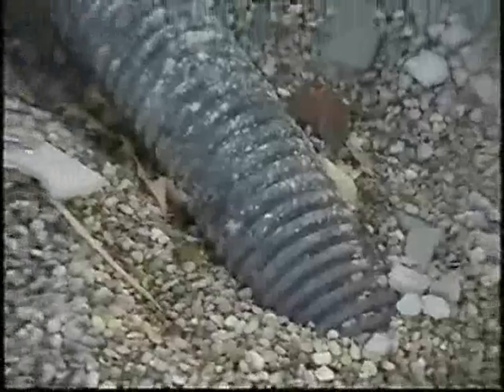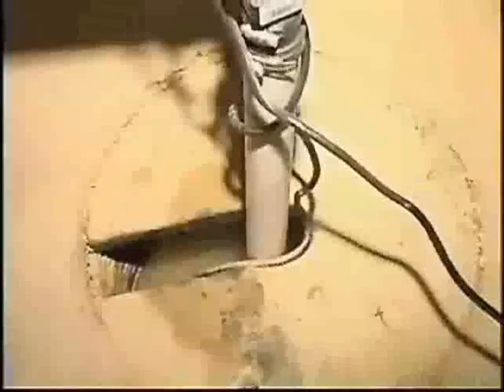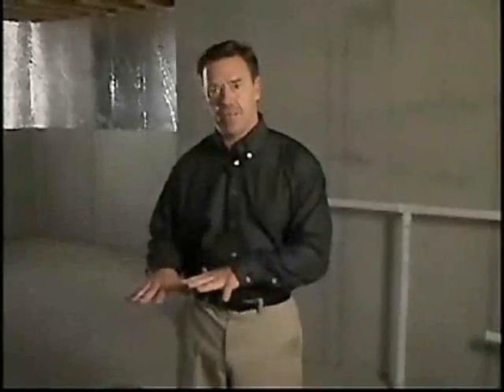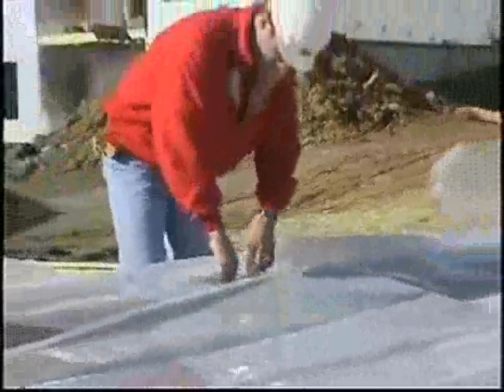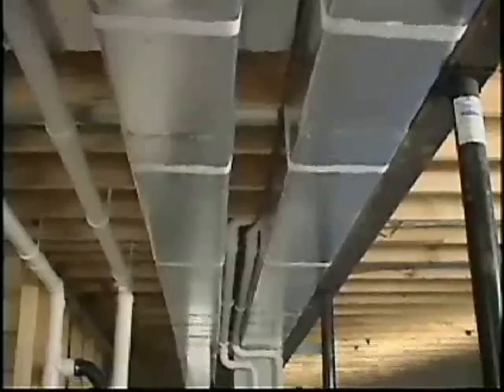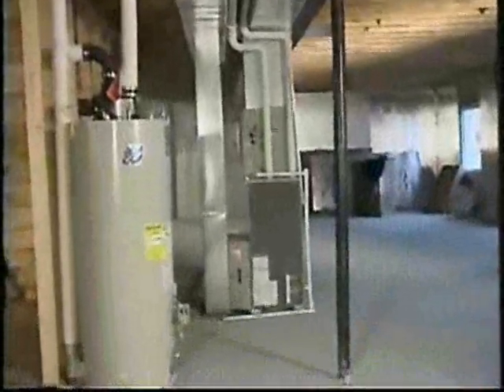4_1 Foundation Moisture Management.wmv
Part 1 of Course 4 on Foundations introduces key foundation considerations and details. Part 1 then goes on to discuss site drainage and groundwater management.

The Affordable Green Academy is managed by the Center for Building Knowledge at the New Jersey Institute of Technology and is a sister site to the Affordable Housing Design Advisor.